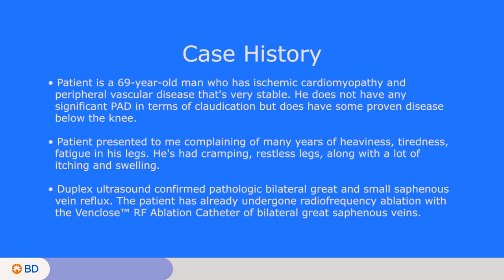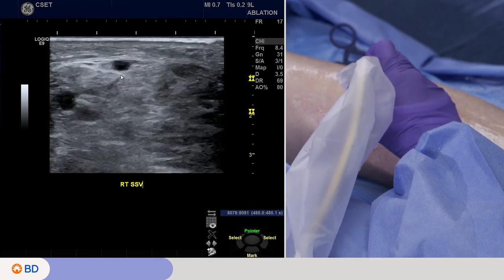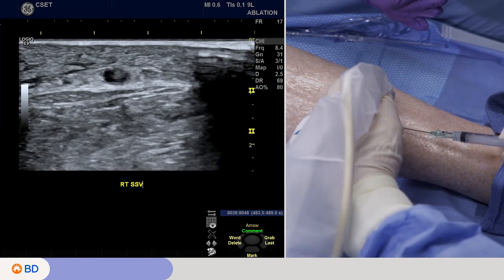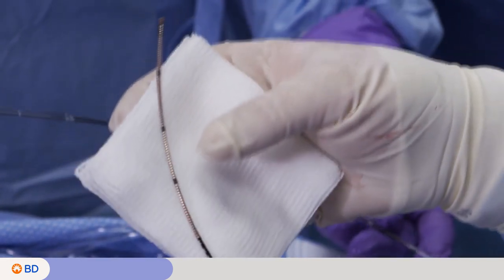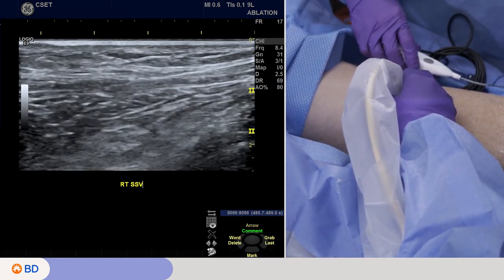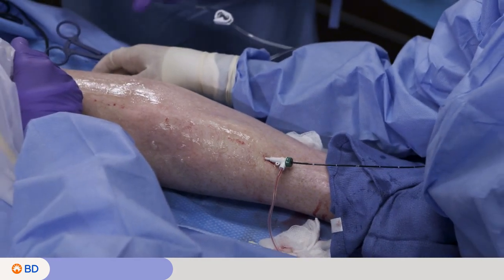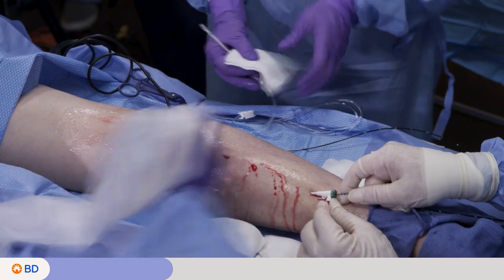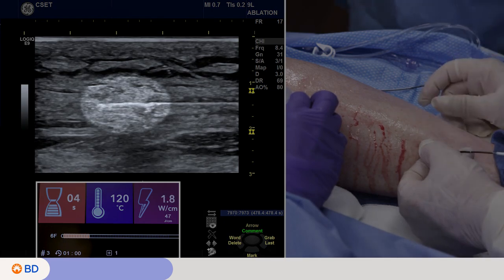Venclose™ RF Ablation Catheter Procedure Video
View a radiofrequency ablation (RF) procedure video treating a Small Saphenous Vein using the Venclose™ RF Ablation Catheter.